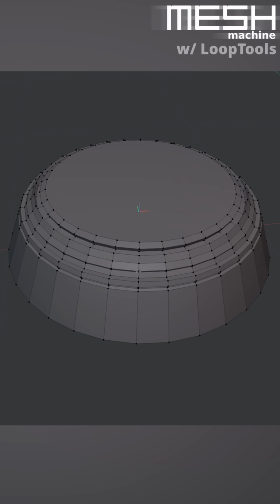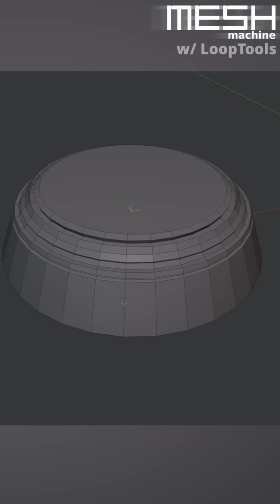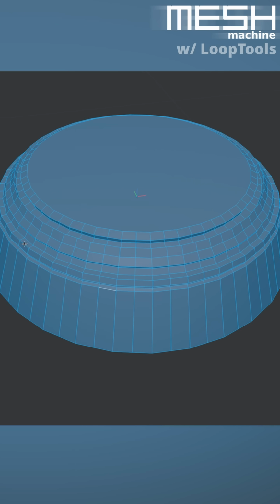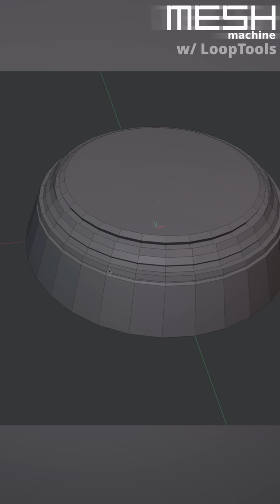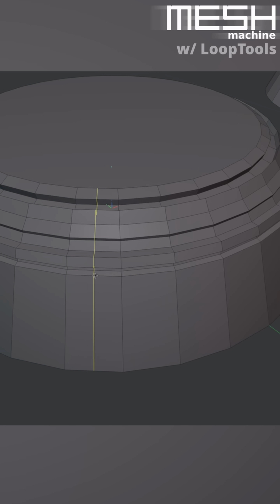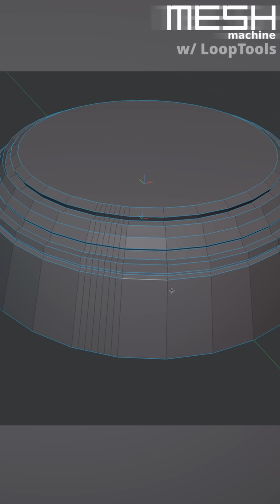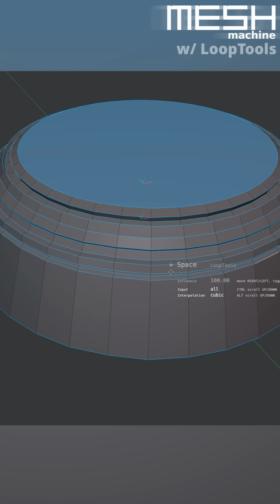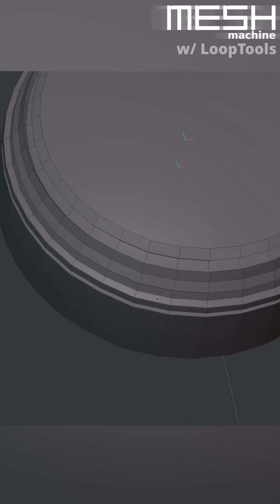MESHmachine - Resample Cylinders!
Easily change cylindrical and partly cylindrival segment counts using LoopTools.